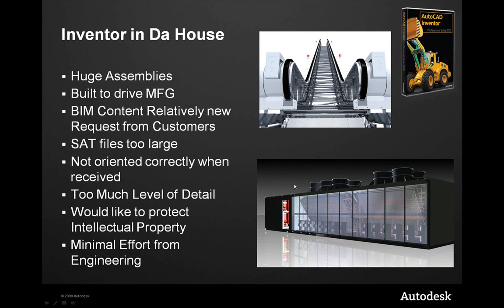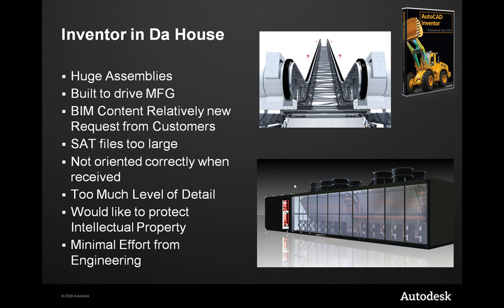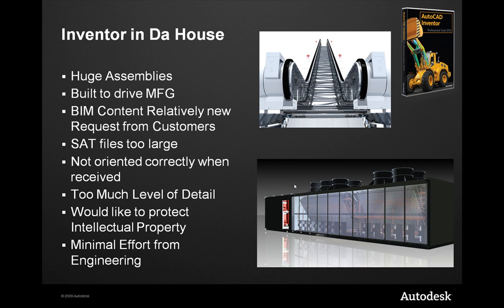Part 5: Digital Prototyping and BIM - Inventor to BIM